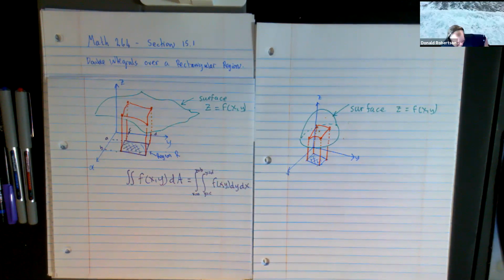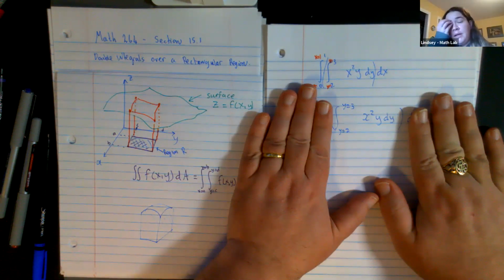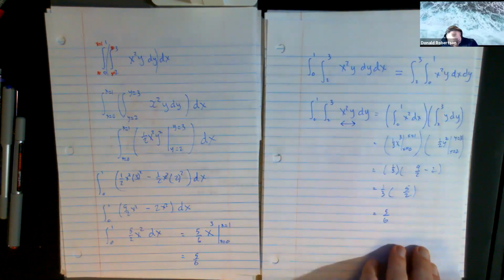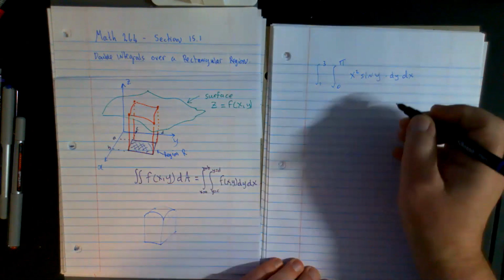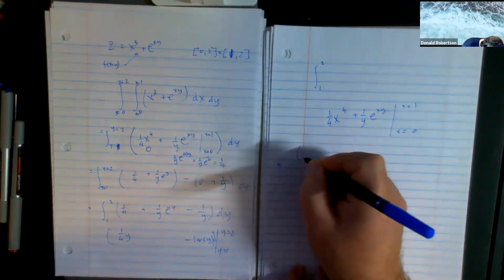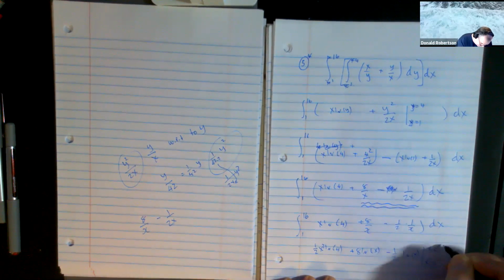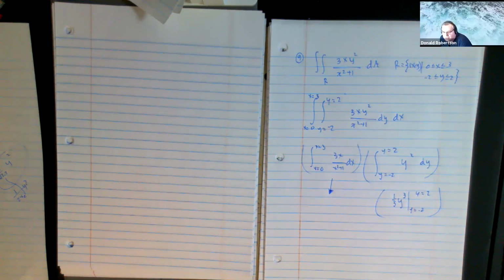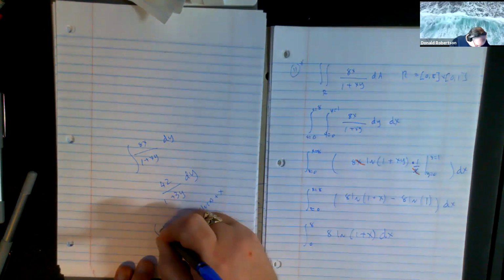Math 264 Lecture 13 Wed 20th Jan